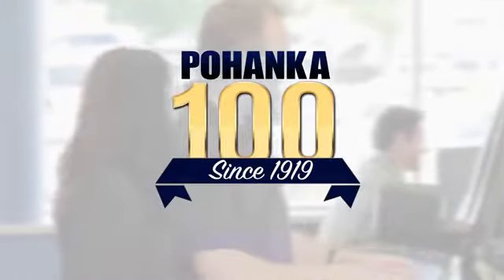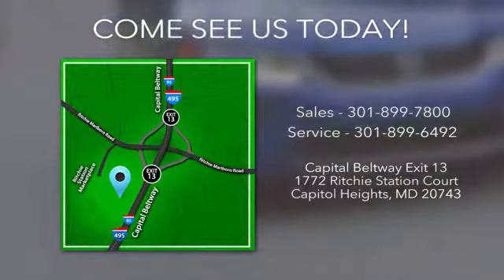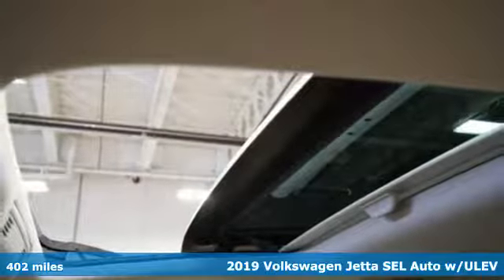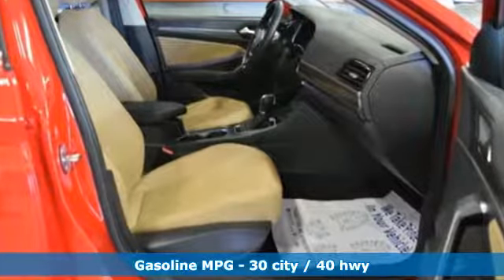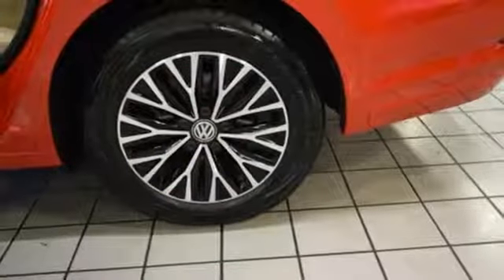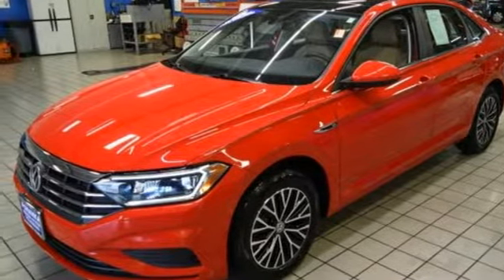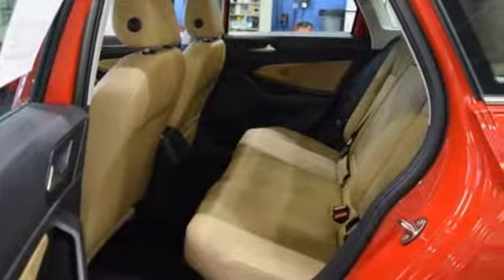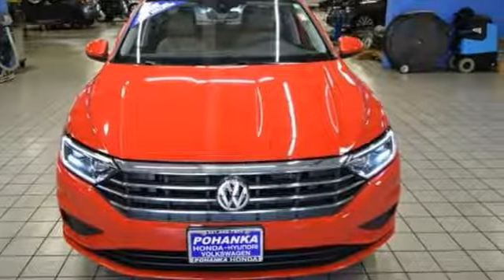Used 2019 Volkswagen Jetta Washington DC Honda Dealer, MD HKB105168A - SOLD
Year: 2019
Make: Volkswagen
Model: Jetta
Trim: SEL
Engine: 1.4L TSI
Transmission: 8-Speed Automatic with Tiptronic
Color: Red
Interior: Dark Beige
Mileage: 402
Stock #: HKB105168A
VIN: 3VWEB7BU0KM192297
Tornado Red 2019 Volkswagen Jetta SEL FWD 8-Speed Automatic with Tiptronic 1.4L TSI Dark Beige Leather.brbrRecent Arrival! Odometer is 4080 miles below market average! 30/40 City/Highway MPGbrbrbrWe make every effort to provide accurate information but please verify options and price with management before purchasing. All vehicles are subject to prior sale. All prices are special internet prices only. All financing is subject to approved credit. Prices exclude dealer installed options, destination, tax, tags, registration fees and processing fee of $300. Not required by law. MPG is based on 2017 EPA mileage ratings. Use for comparison purposes only. Your mileage will vary depending on driving conditions, how you drive and maintain your vehicle, battery-pack and other factors.

Address:
1772 Ritchie Station Court Capitol Heights